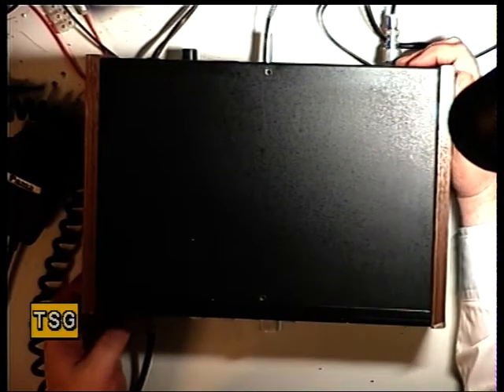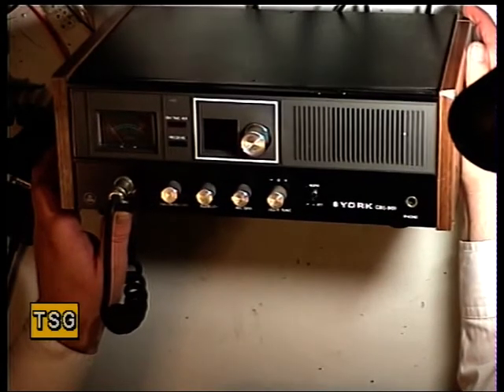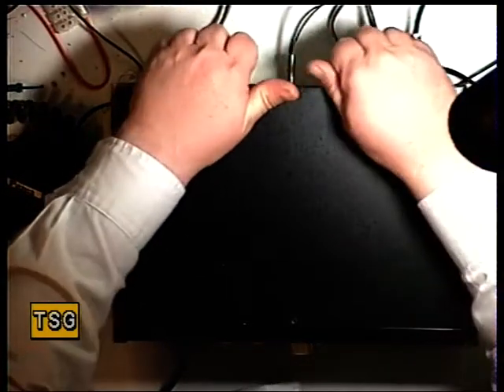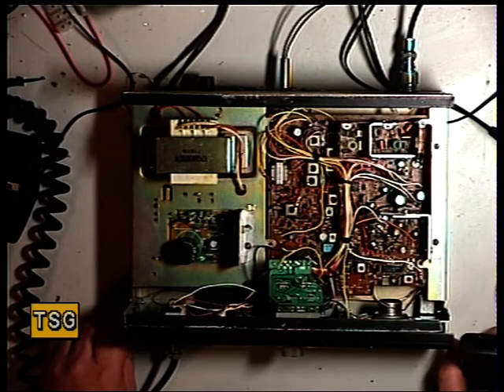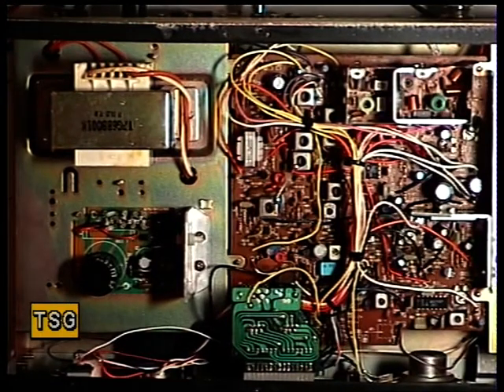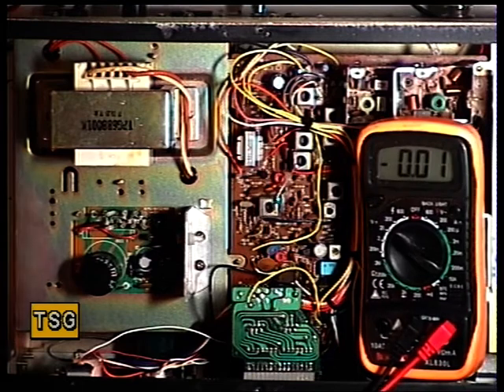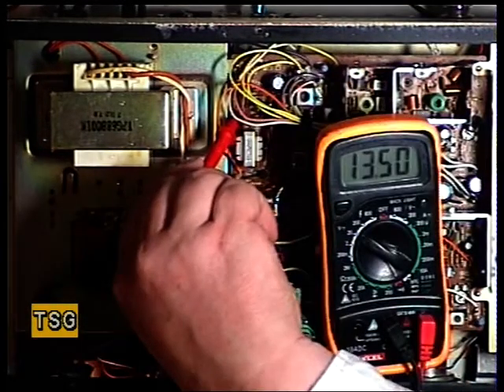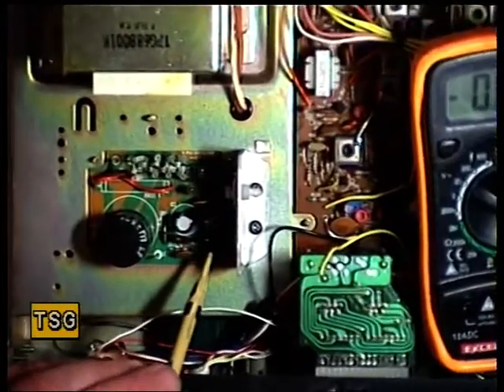York CBS869, UK (CB 27/81) CB radio (Base Station) - Overview & PSU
Richard Shireby, G0OJF, from TSG Communications, Grantham, Lincs (UK), discusses & demonstrates alignment of the York CBS869 Base Station UK CB radio from 1981.

This radio is our own set we use day to day in our church pipe organ restoration workshop. Mr Charles from Swansea, a fellow church organist, asked me if I'd ever seen the York CBS869, so that is what prompted me to service the set. which last got serviced more than seven years ago.

This video comes to an abrupt end before discussing the transmitter tuning owing tgo the fact that I must have forgotten to put the video recorder back onto "record" after altering the overhead camera's focus mode. Doh!